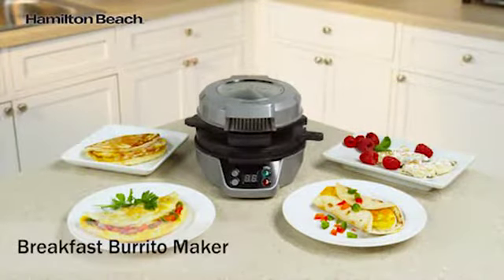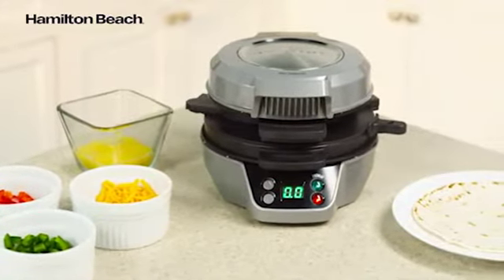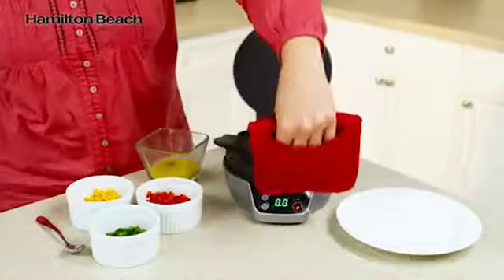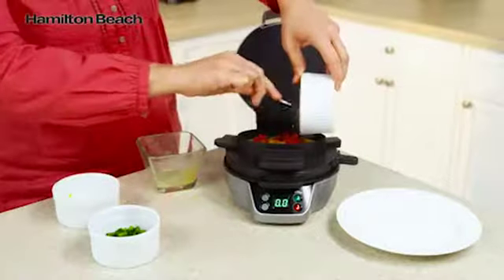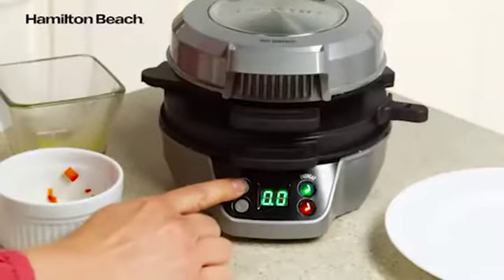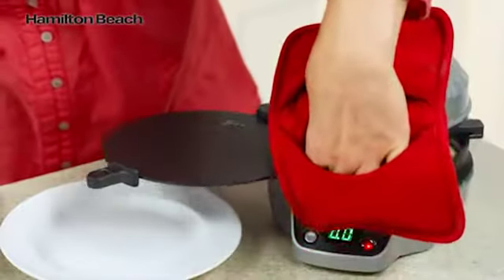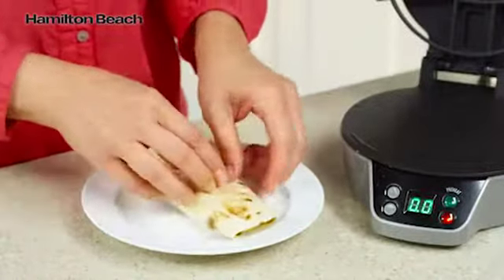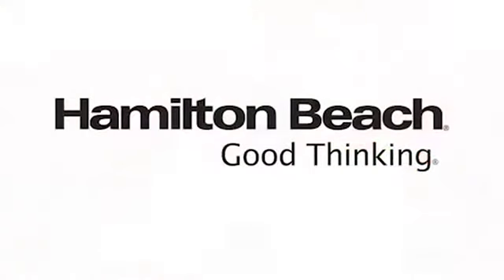Hamilton Beach Breakfast Burrito Maker | $100k Bonuses in Description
To buy this breakfast burrito maker from amazon, click the following links;
1. United States
2. United Kingdom
3. Canada